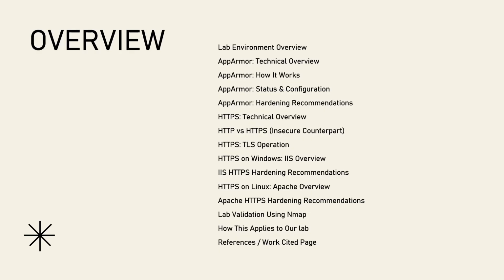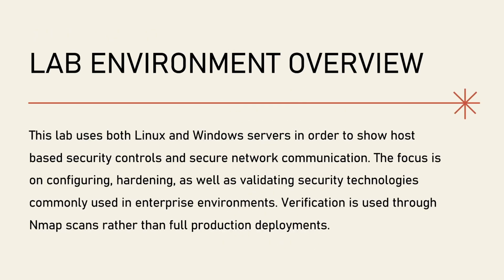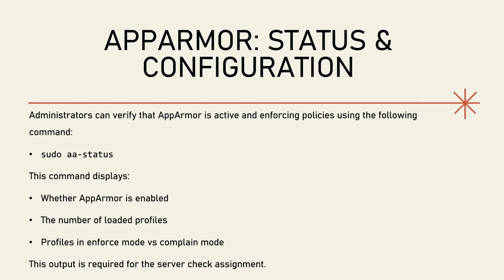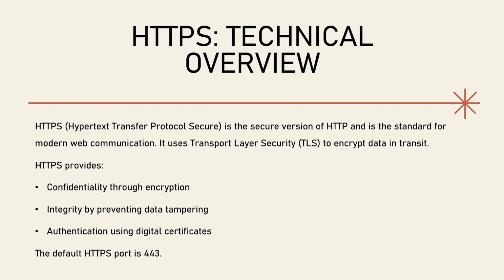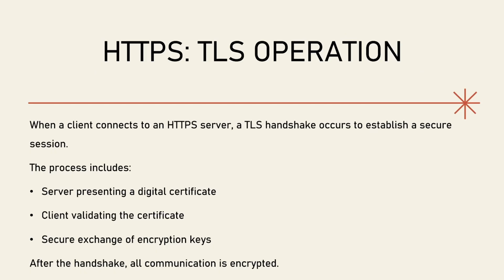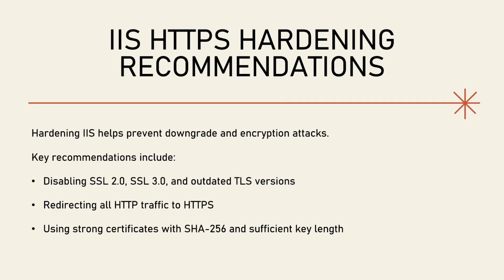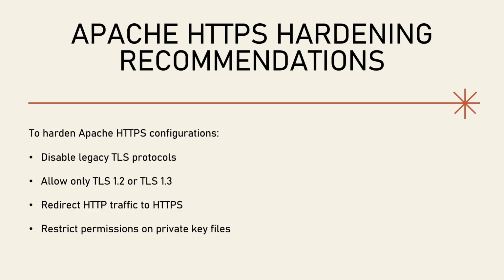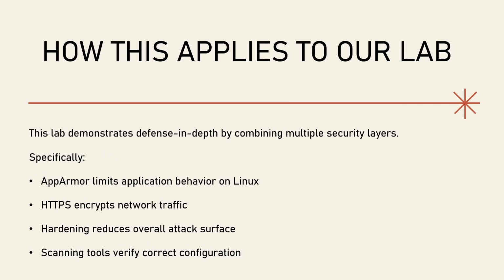AppArmor & HTTPS Presentation